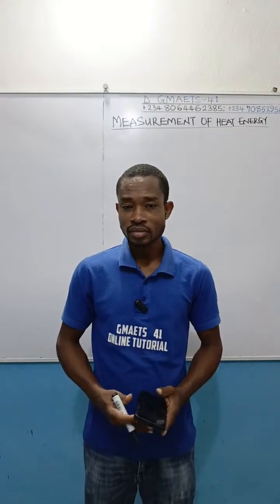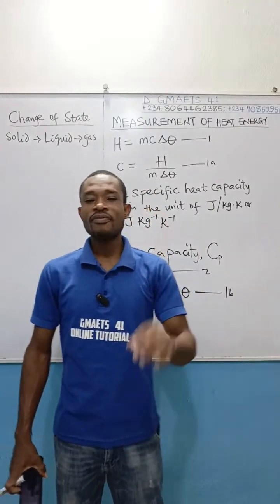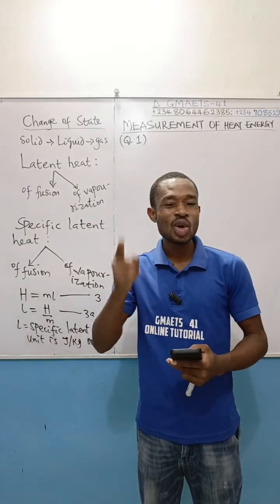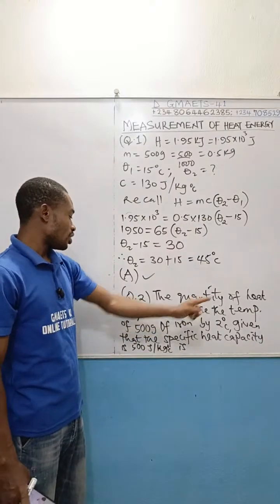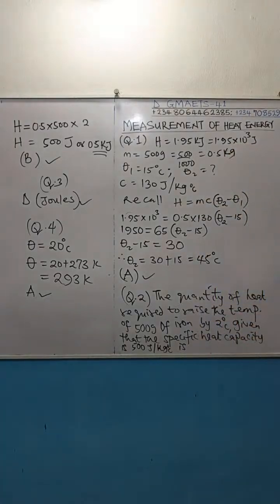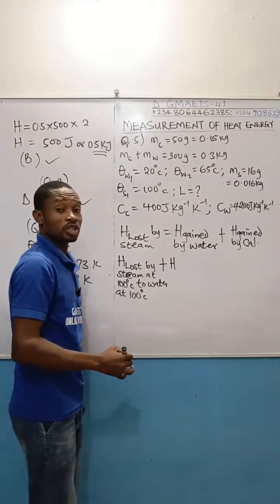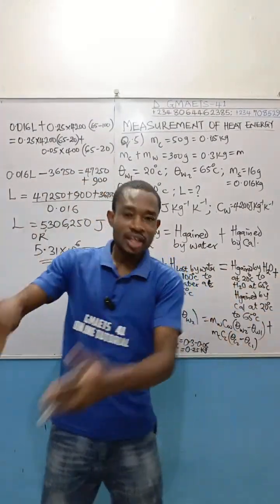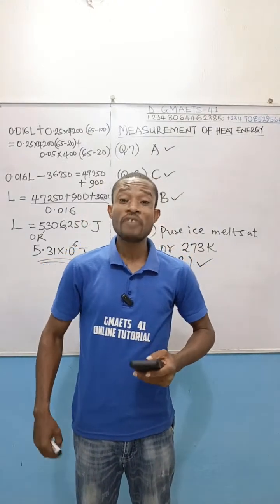GMAETS —41 is live! PHYSICS//HEAT CAPACITY//SPECIFIC & LATENT HEATS